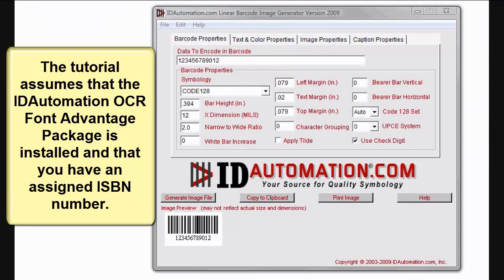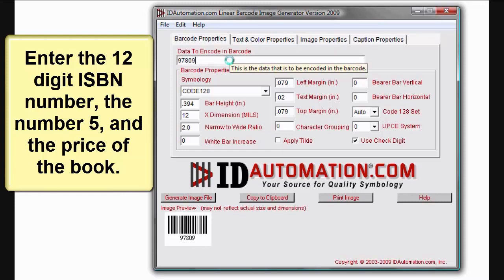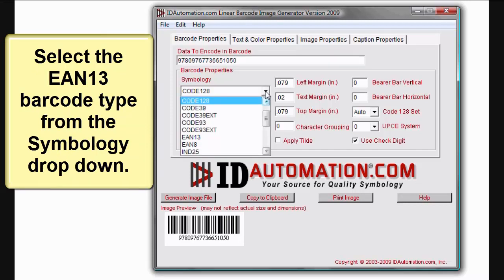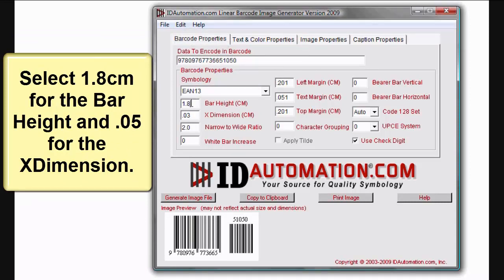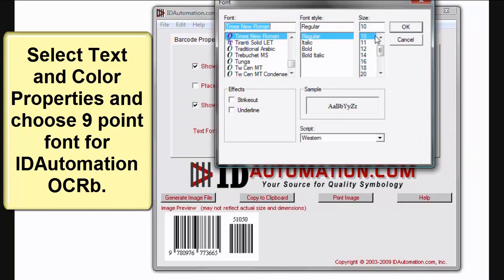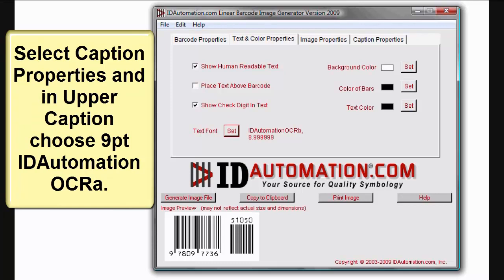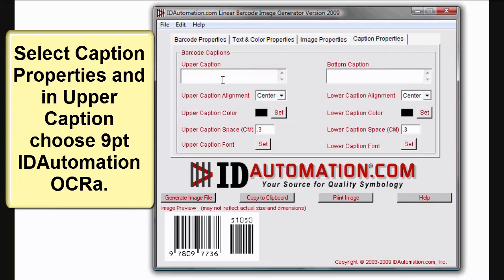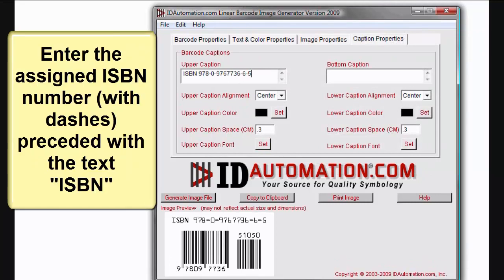How to Create ISBN Bookland Barcodes using the IDAutomation Image Generator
This tutorial explains how to create ISBN barcodes using the IDAutomation Image Generator and IDAutomation OCR Fonts.